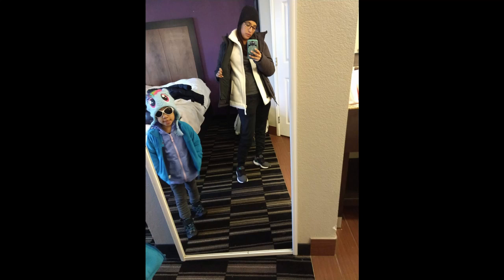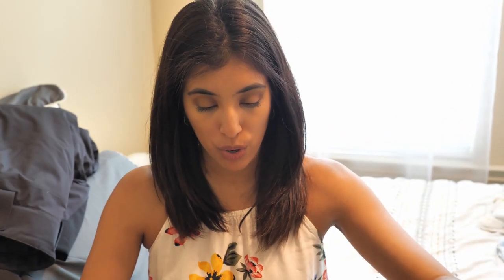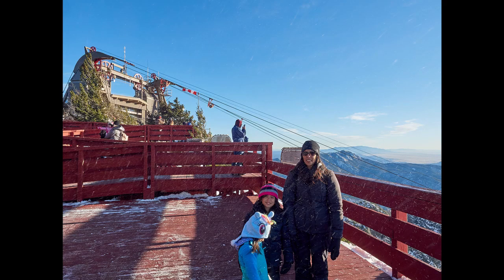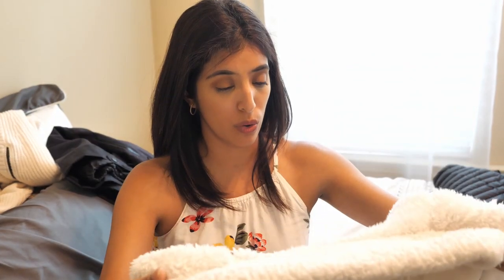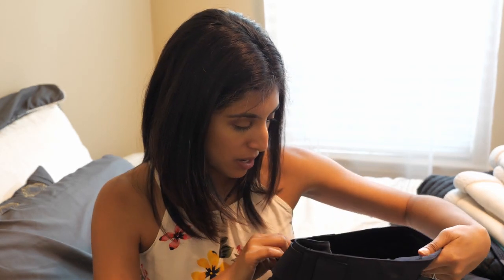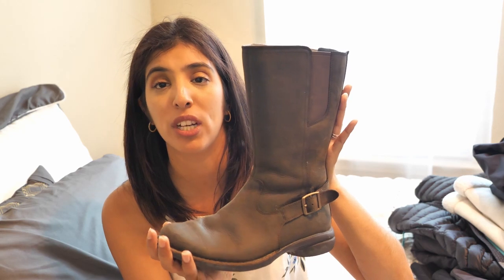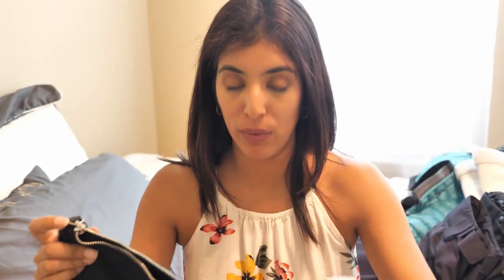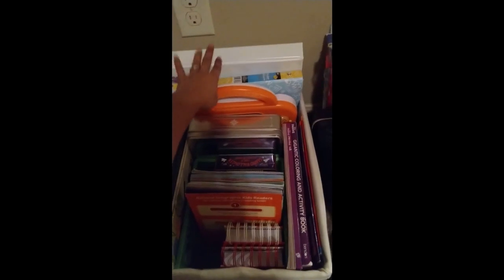Road Trip to New Mexico: What I Packed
Sharing the items I packed for our road trip to New Mexico back in January.

Rab Jacket